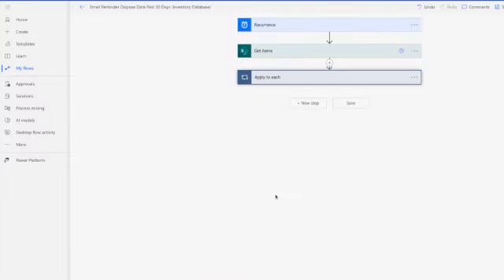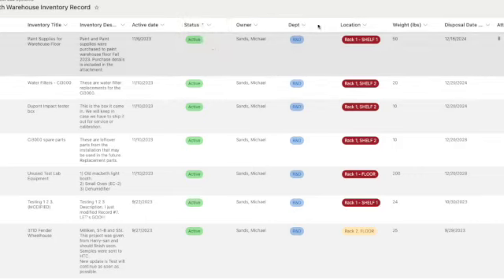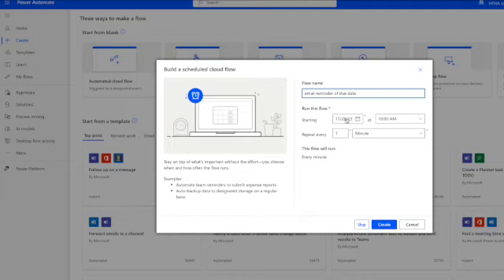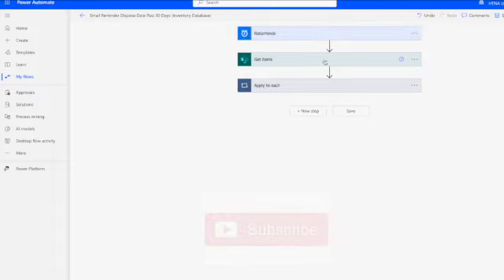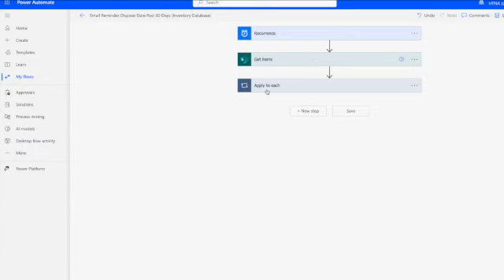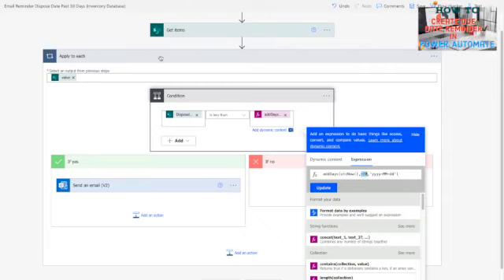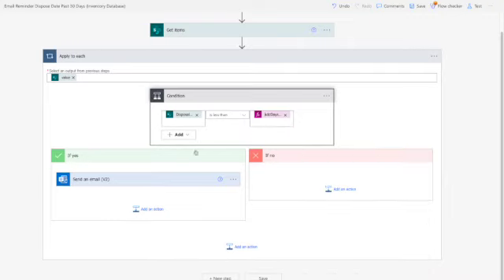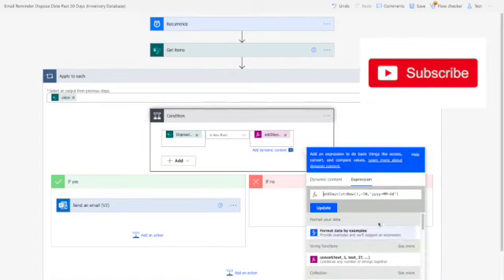"Microsoft Power Automate Tutorial": How to Create Effective Due Date Email Reminders in Power Autom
In this Power Automate tutorial, we will guide you through the process of creating highly efficient due date reminders. Stay on top of your tasks with this step-by-step guide.

Learn how to leverage Power Automate's incredible capabilities to set up automated due date reminders that will effectively keep you and your team informed and organized. Whether you're managing projects, assignments, or personal to-dos, this tutorial has got you covered.

Our expert instructors will walk you through every detail, ensuring you understand the entire workflow from start to finish. From setting up triggers, defining due dates, to customizing reminder notifications, we cover it all. No prior experience with Power Automate is necessary, making this tutorial beginner-friendly.

By automating due date reminders, you can eliminate the risk of missing deadlines and improve your productivity. With Power Automate, conducting this essential task becomes a breeze, saving you time and effort.

Join us now and discover the power of Power Automate's due date reminder feature. Follow along the tutorial, apply the knowledge gained, and quickly master the art of efficient task management. Enhance your productivity and stay on top of your commitments.

Don't miss out on this valuable Power Automate tutorial. Watch now and start creating effective due date reminders today!